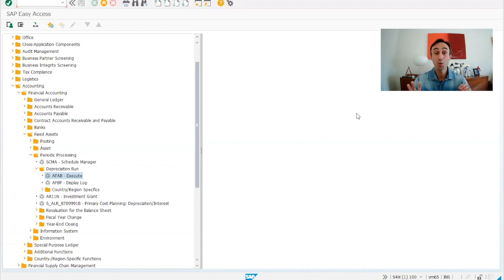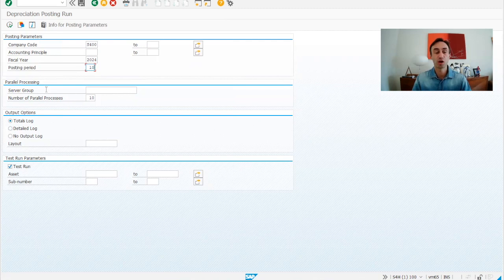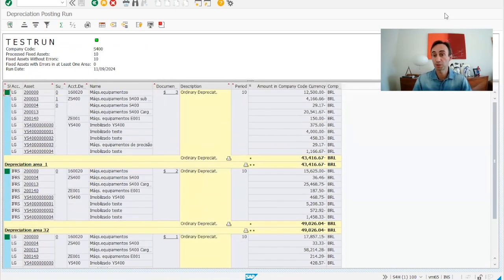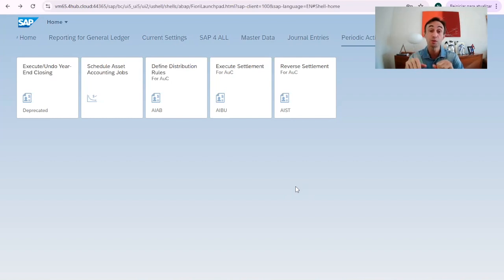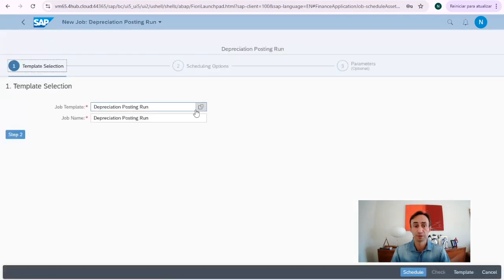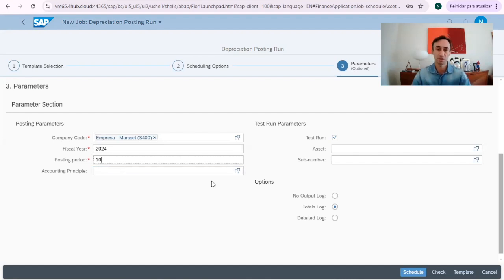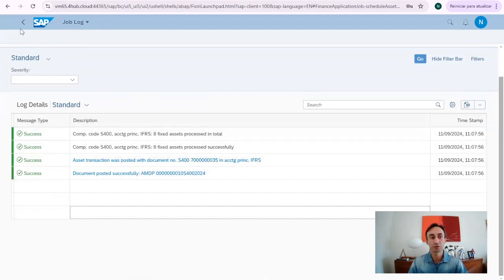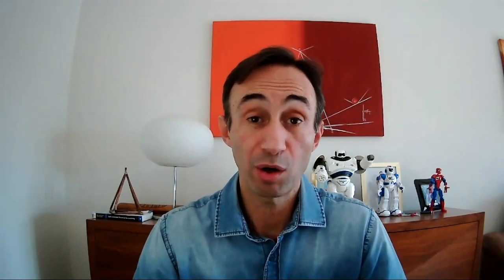How to RUN depreciation for Assets within FIORI app & T code AFABN: SAP S/4 HANA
In this video I show you everything you need to How to RUN depreciation for Assets within FIORI app & T code AFABN in SAP S/4 HANA. Hope you like it, cheers!

Nuno Dias
SAP FICO Contract